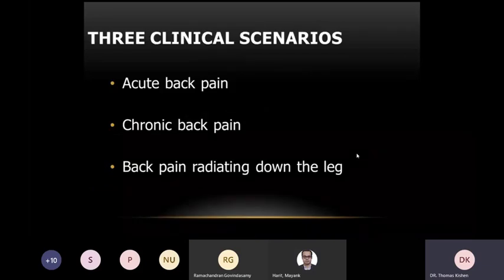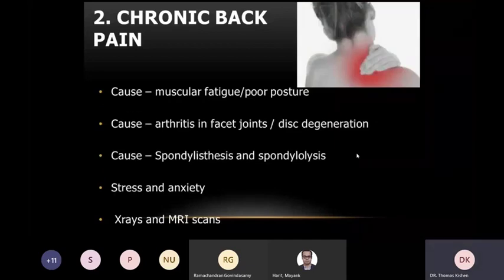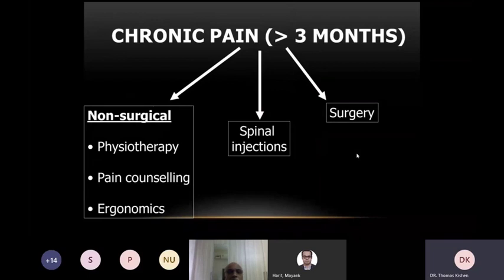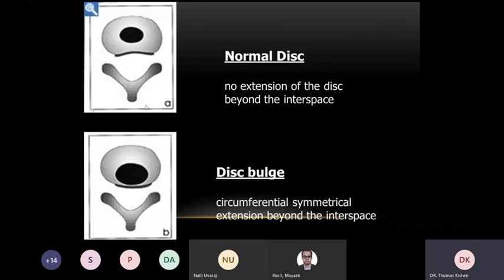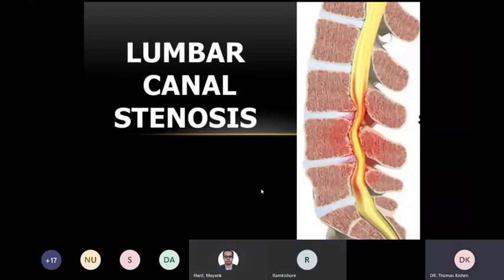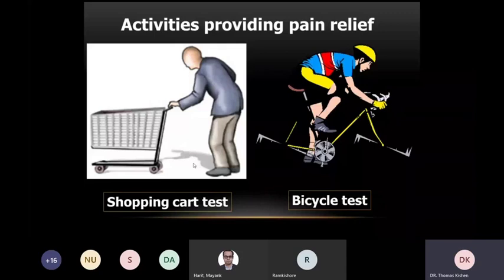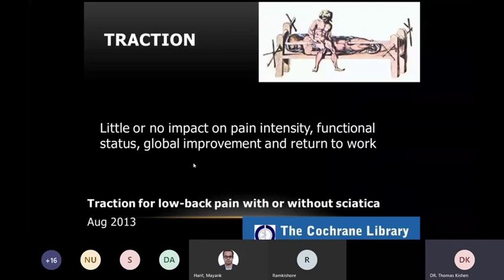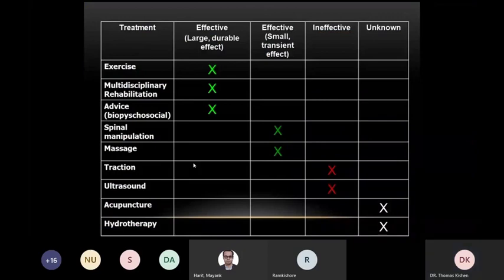Low Back Pain and Lumbar Disc Herniation - Dr Thomas J Kishen -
Dr Thomas Kishen discusses the current concepts in the management of acute low back pain, chronic low back pain, lumbar disc herniation (slipped disc) and lumbar canal stenosis. Dr. Kishen also discusses when surgery is needed for these conditions and the various physiotherapy modalities available.